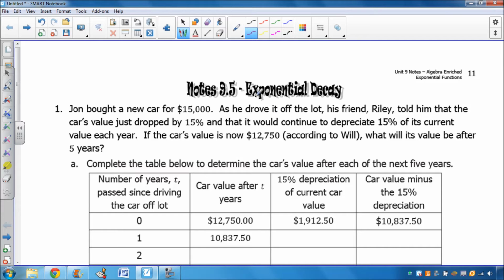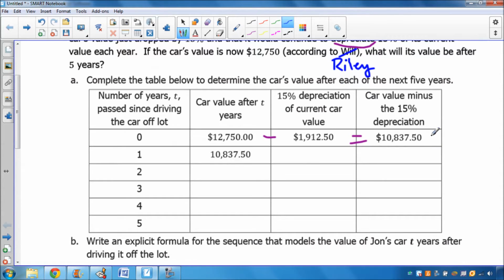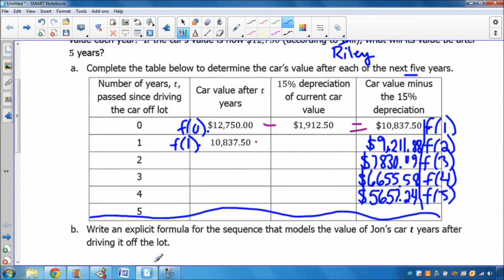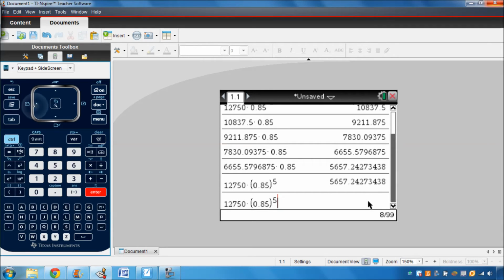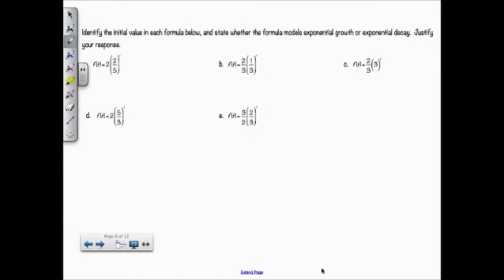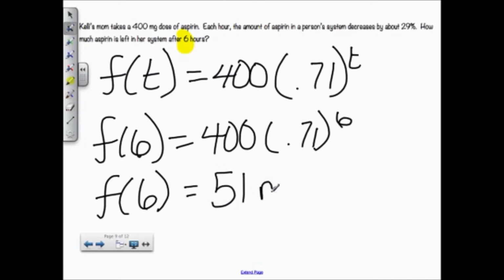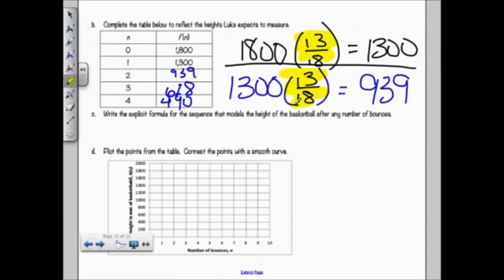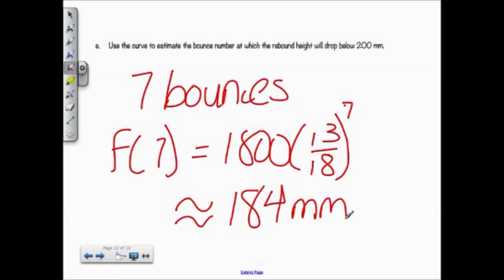Notes 9.5 - Exponential Decay